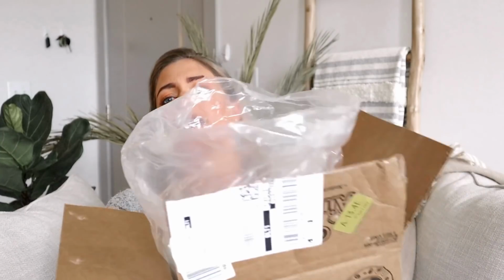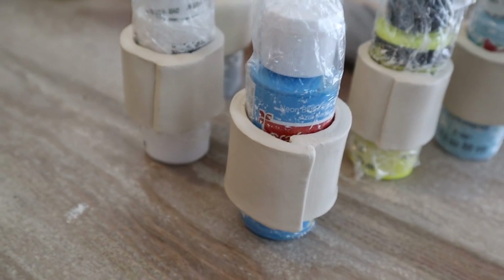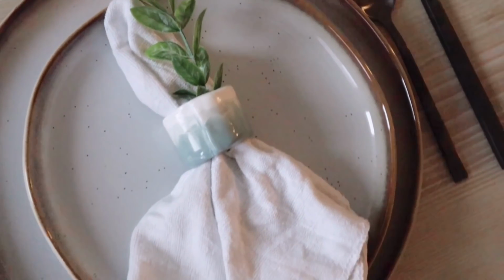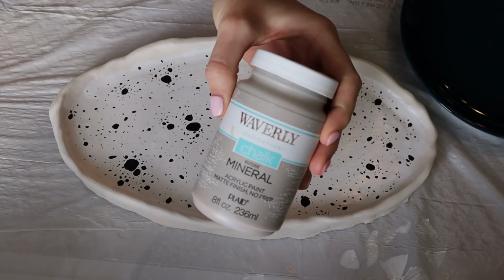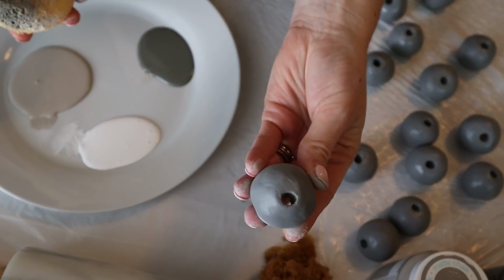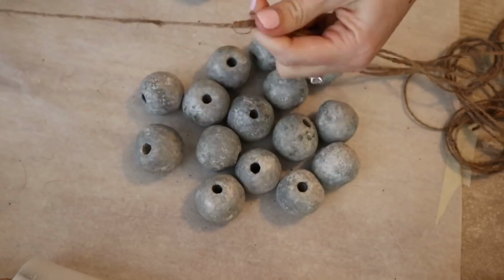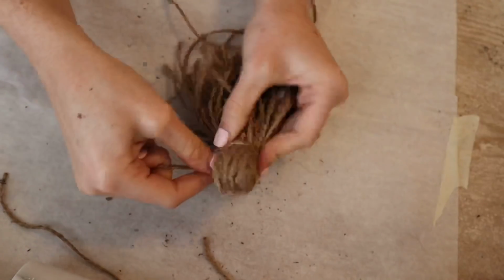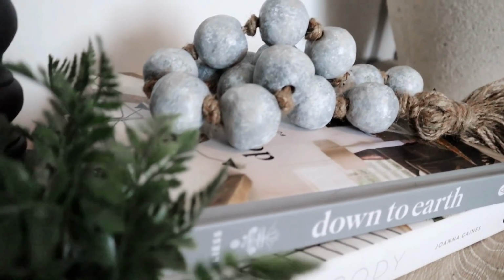POTTERY BARN DUPE DIY HOME DECOR || AIR DRY CLAY HOME DECOR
Hey guys! Here is my easy, cheap DIY home decor using air dry clay! I LOVE how simple, easy, and cost-effective these projects are. They all would make great gifts and even though they are handmade, I feel like the still look very high end! I will link everything I used below.

Dinner Plates shown in this video:

Clay I used (sorry I see the price has gone up a bit since I made this video):

Acrylic Sealer I used:

Napkin Holders: Special thanks to Almost Makes Perfect for inspiring this project. You can see her creation here:

Acrylic Paint

Decorative Tray: *Note this is probably not food safe unless you use a food safe sealer*

Aged Stone Beaded Rope:

Paint I used

*I only recommend products I would use myself and all opinions expressed here are my own.